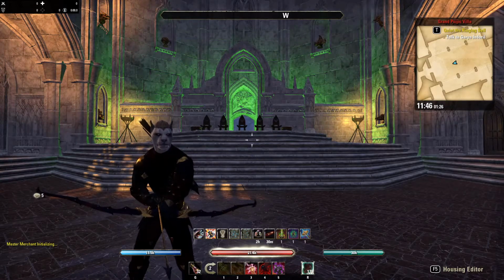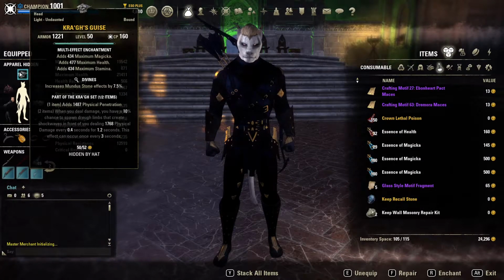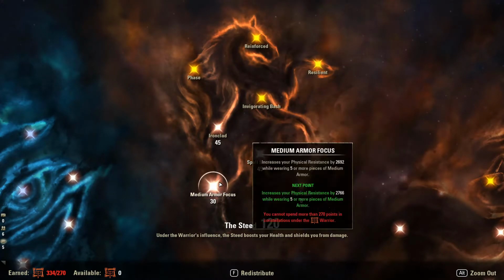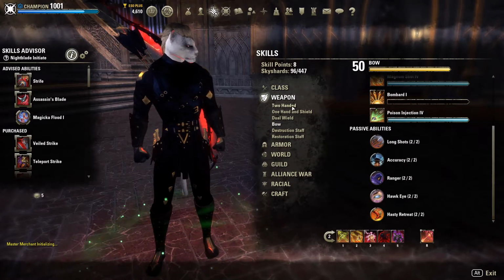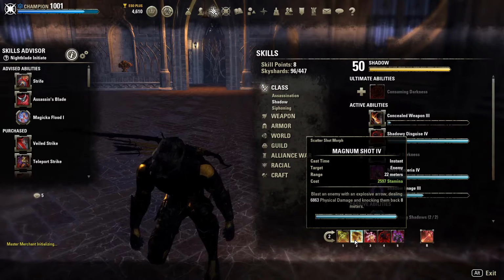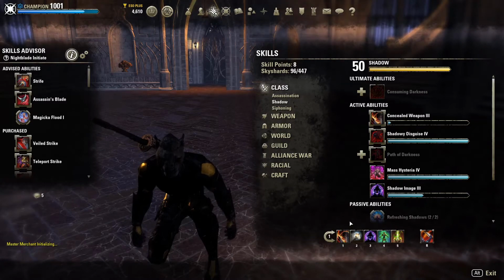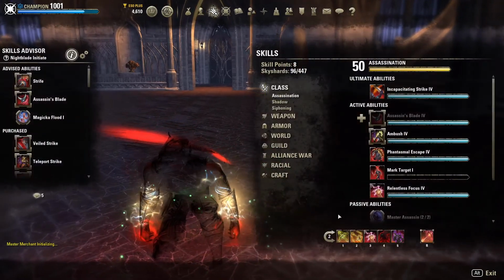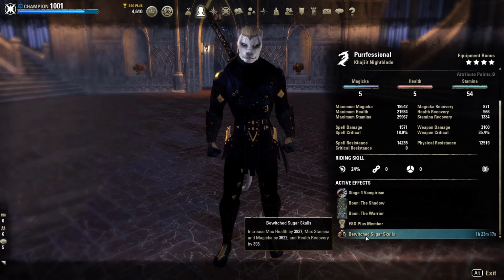ESO Stam NB (Bow/2H) Purrfessional Build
Elder Scrolls Online Stamina NB Bow / 2H PVP "Purrfessional Build"